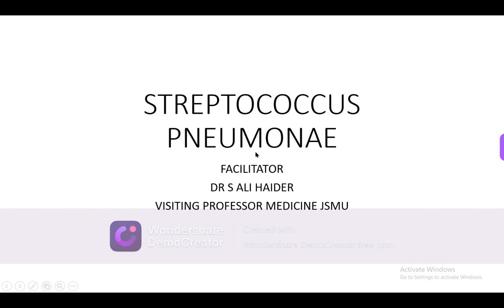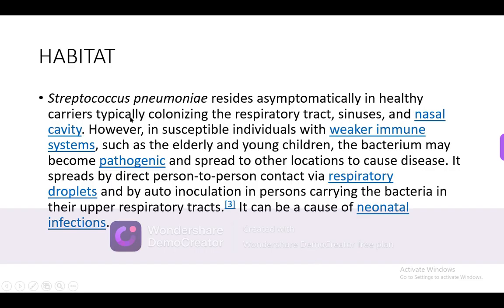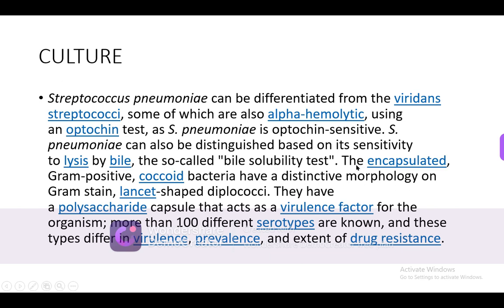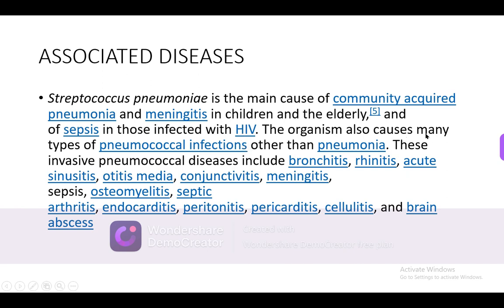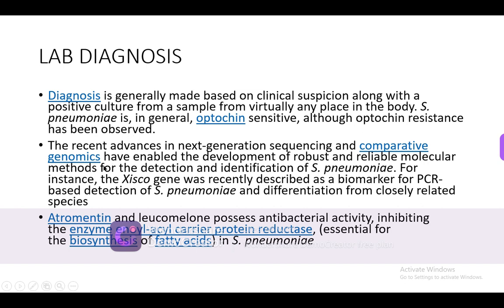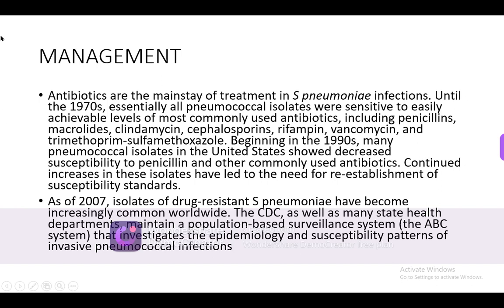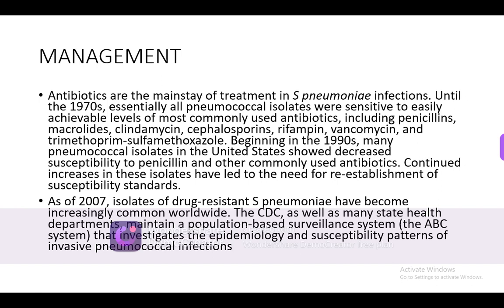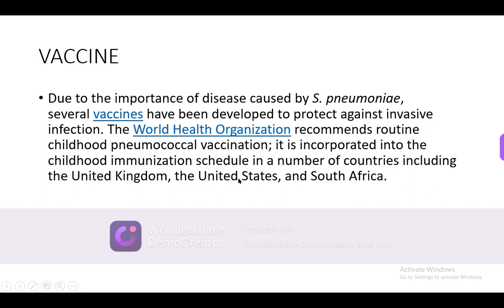STREPTOCOCCUS PNEUMONAE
CLINICAL MICROBIOLOGY OF PNEUMOCOCCI